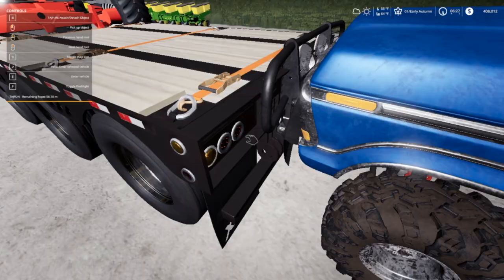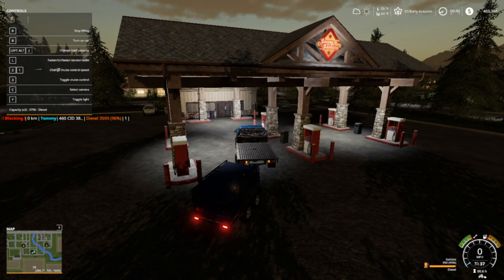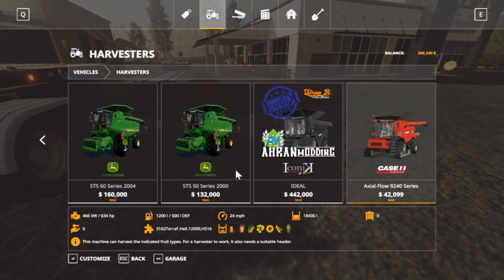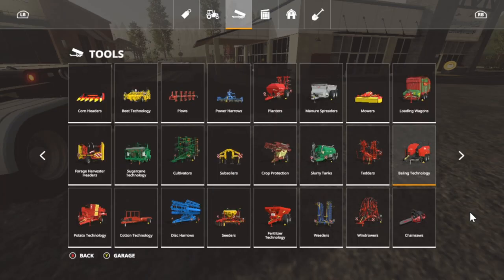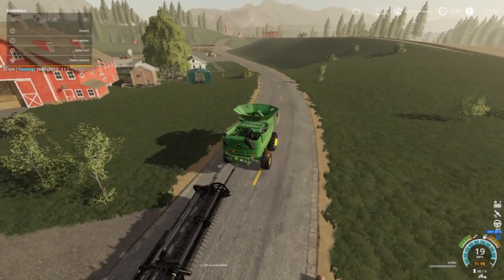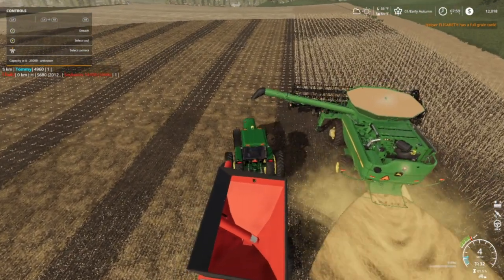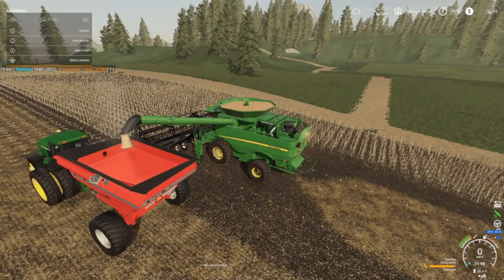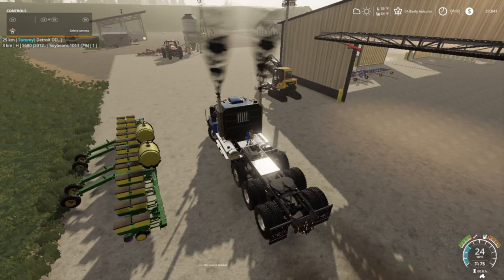FS19, Let's Play, (Roleplay, Start From Scratch) Goldcrest Valley, Ep. 35, John Deere Baby!!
My Mail:
Tommy Miller
15 Trailer City Road
Luxora, AR 72358